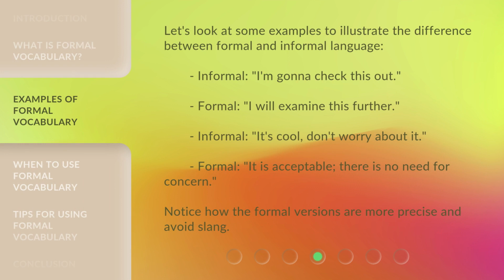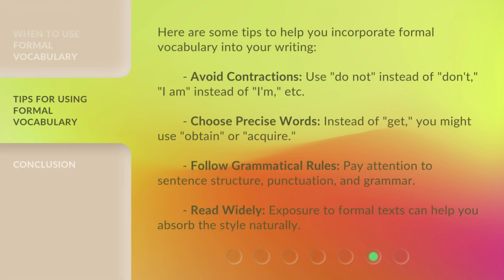Elevate Your English: Understanding Formal Vocabulary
Elevate Your English: Understanding Formal Vocabulary • Learn the characteristics of formal vocabulary and how to use it effectively in professional and academic settings. Elevate your English with this informative video!

00:00 • Introduction - Elevate Your English: Understanding Formal Vocabulary
00:37 • What is Formal Vocabulary?
01:30 • Examples of Formal Vocabulary
01:58 • When to Use Formal Vocabulary
02:32 • Tips for Using Formal Vocabulary